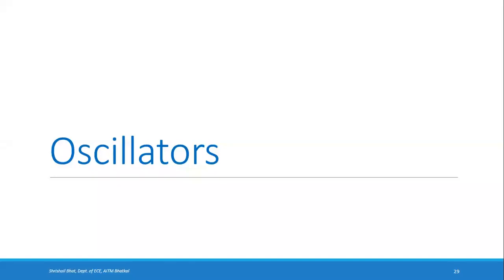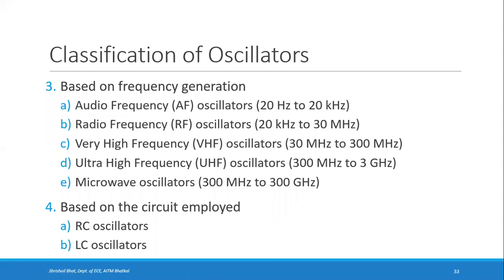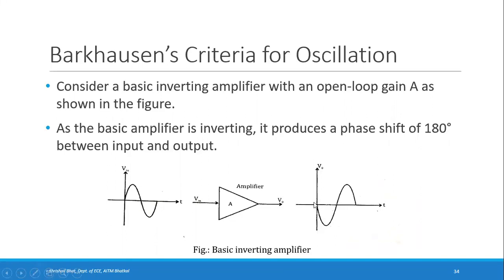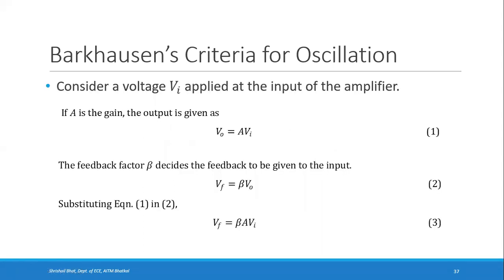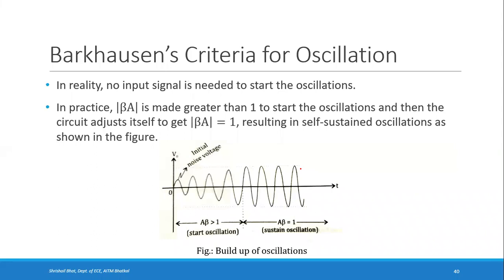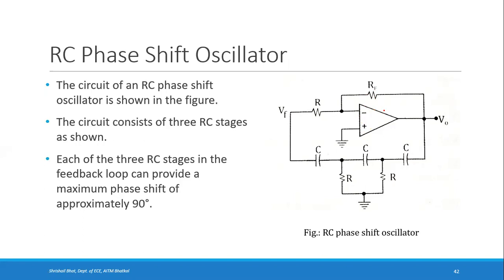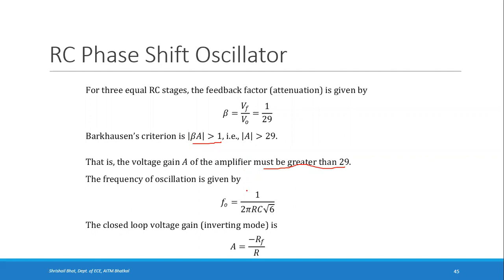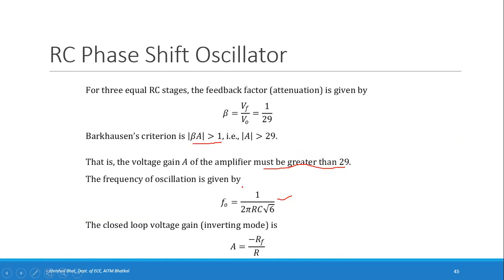Basic Electronics (18ELN14 | 18ELN24) | Module 4 | Lecture 3 | VTU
Topics covered:Module 4 - Oscillators - Barkhausen's Criteria for Oscillation, RC Phase Shift Oscillator